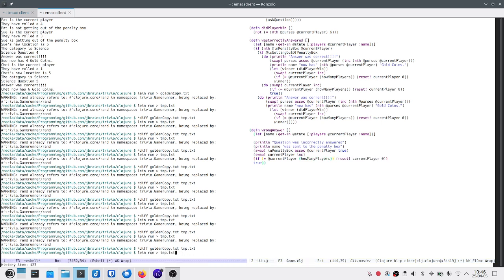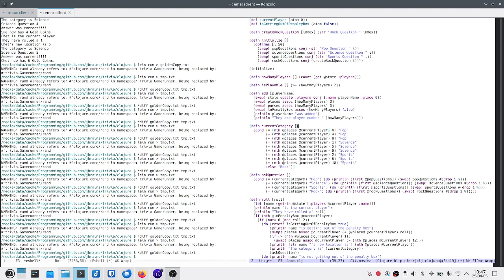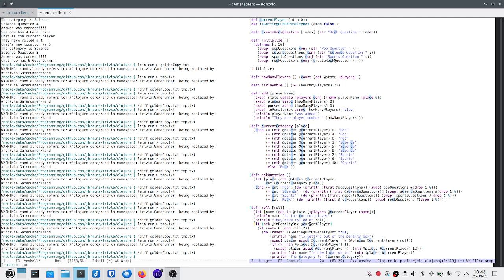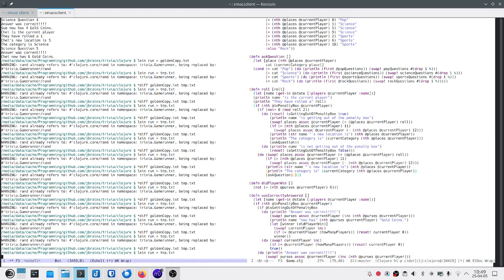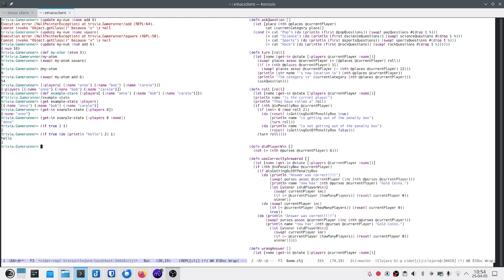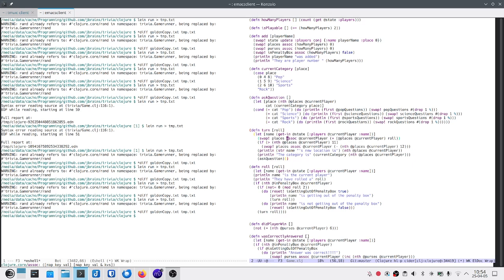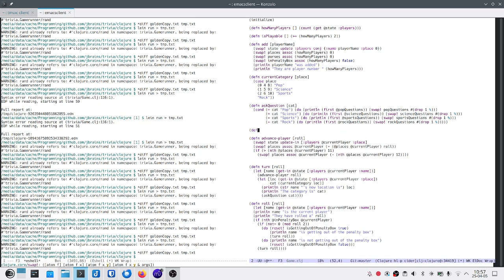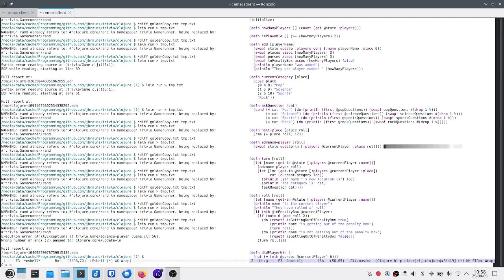trivia in clojure 2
more work on merging all the little atoms into one big atom